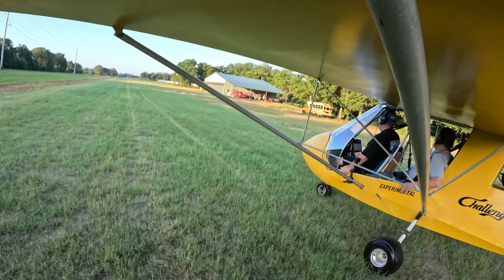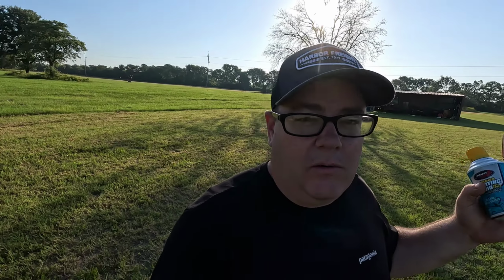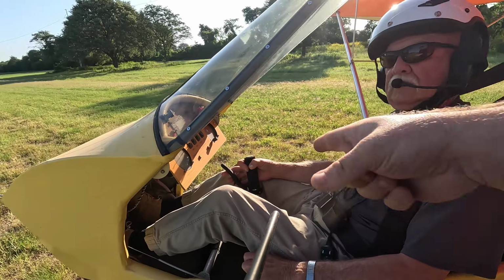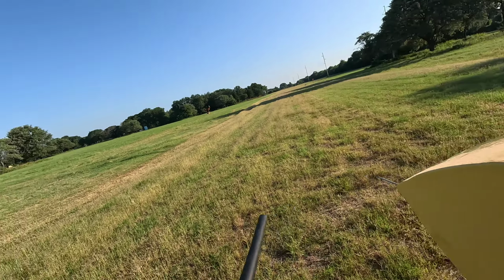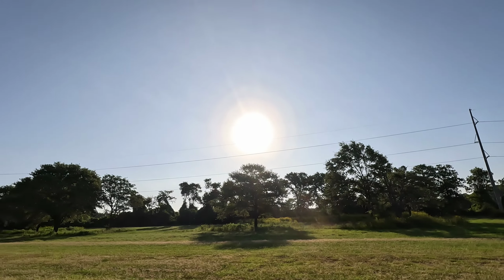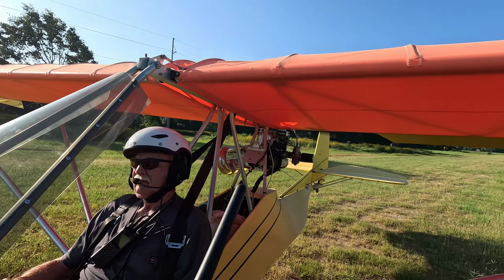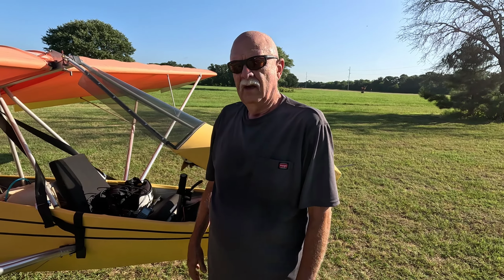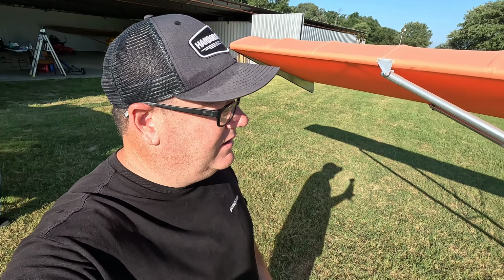Hangar Day! Will Robert Get His Ultralight Going? Robert Update!